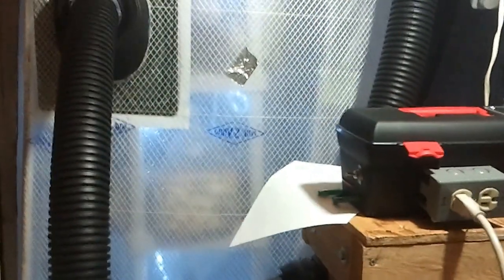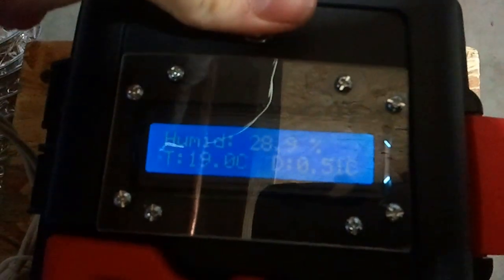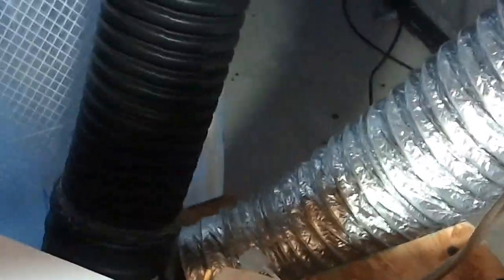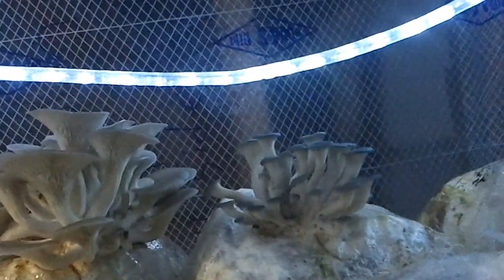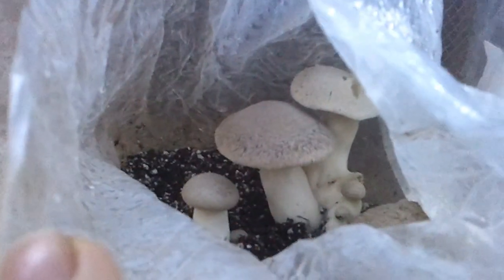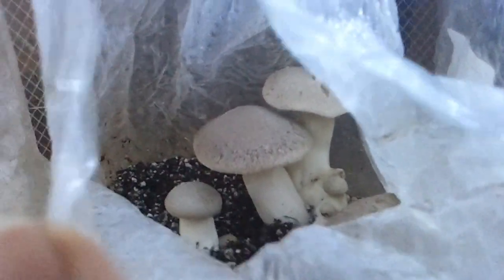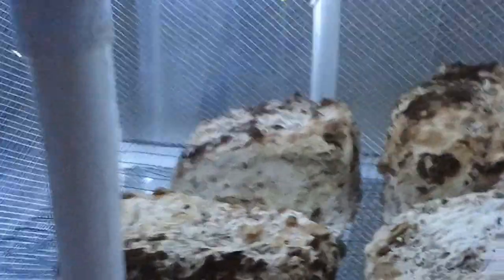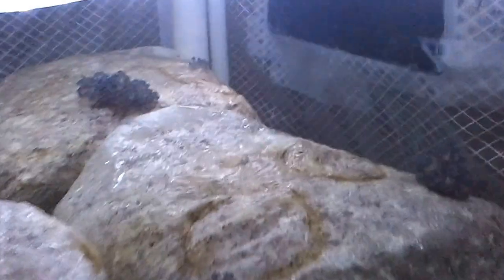Mushroom Fruiting Environment update #1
Update to our Mushroom Fruiting Environments, including our Arduino timer and second Fruiting Room.

Facebook.com/biocentricbros